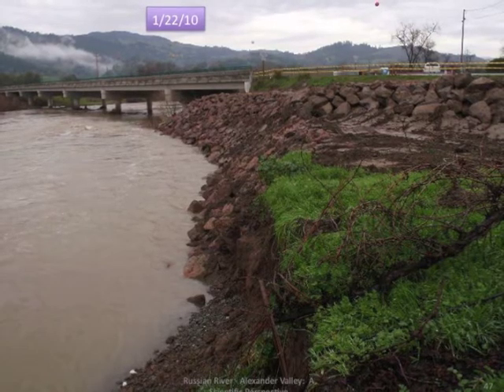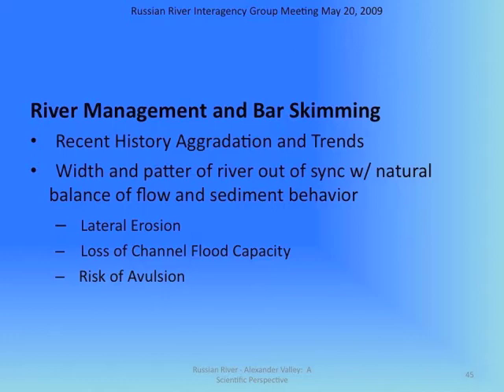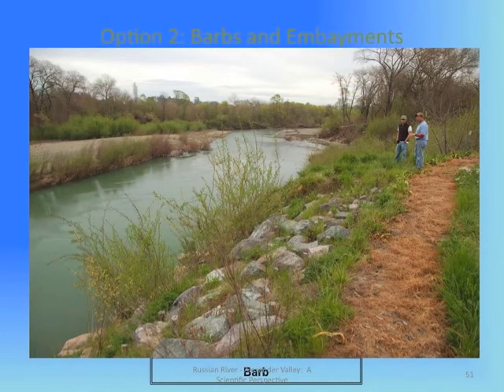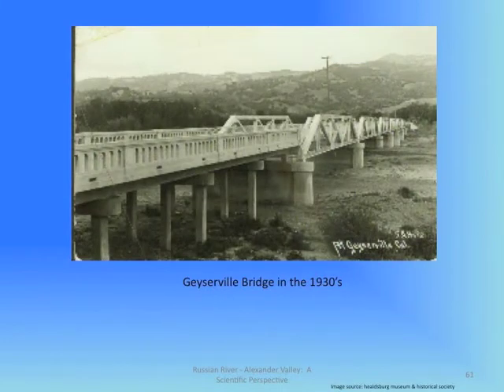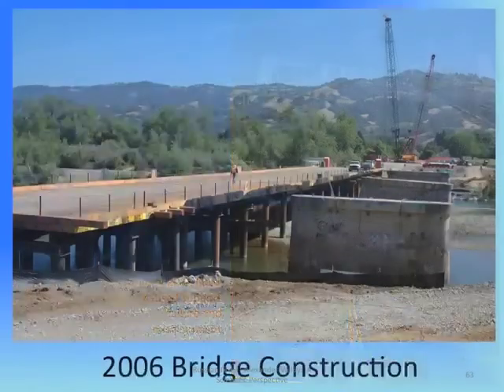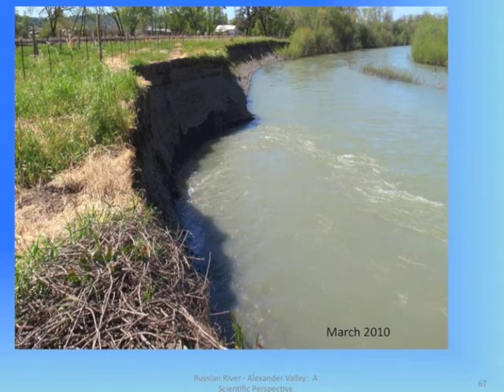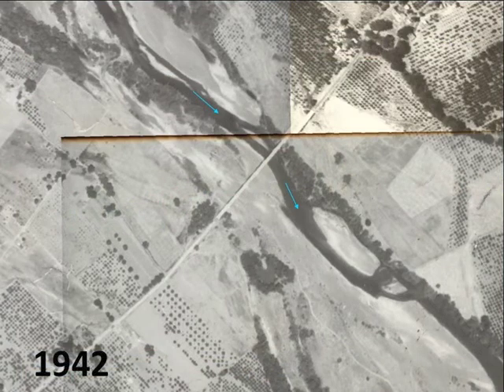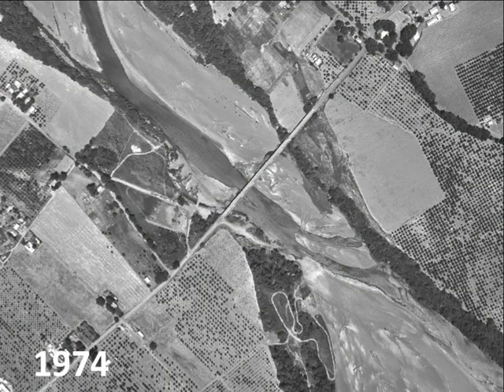riverscience_historical_5of22.m4v